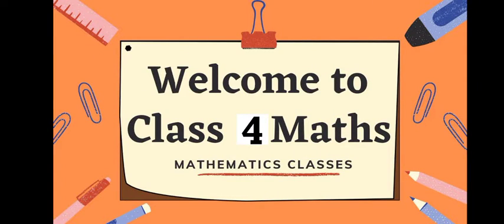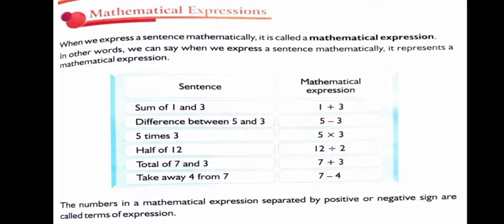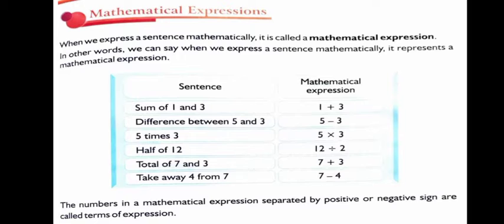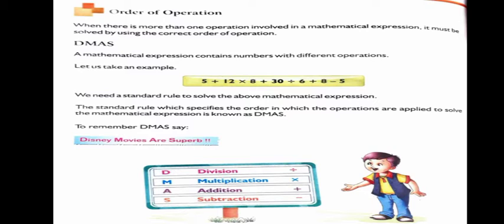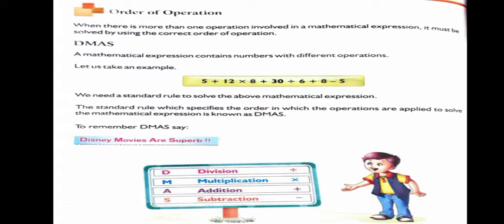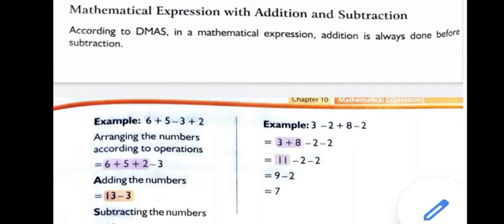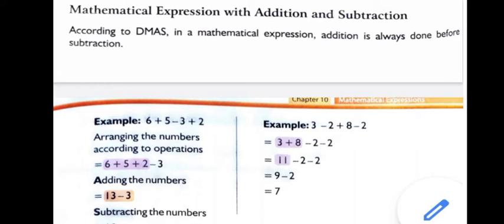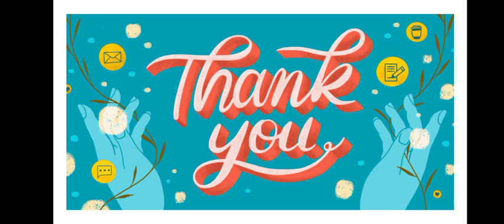G4 Maths 08 03